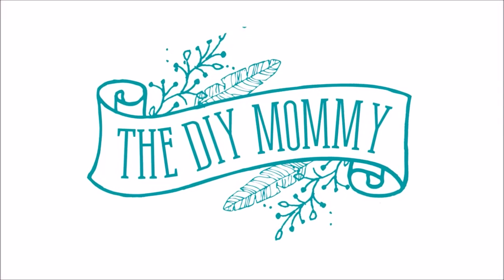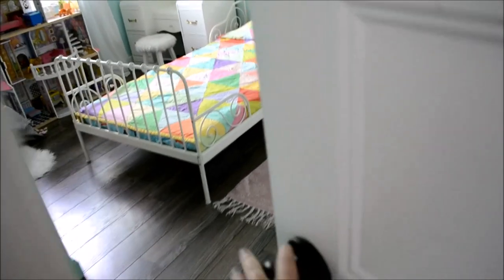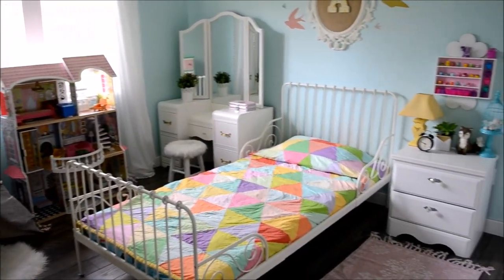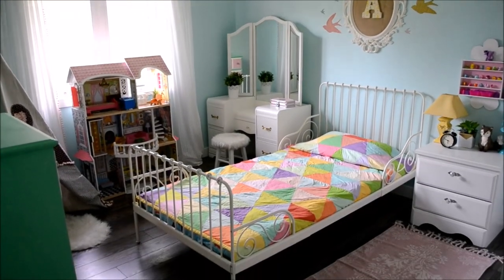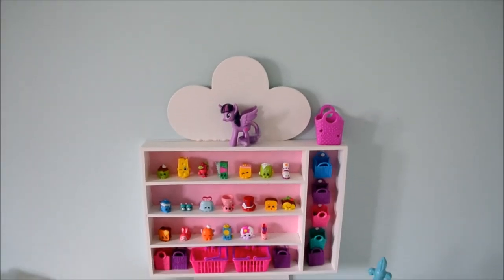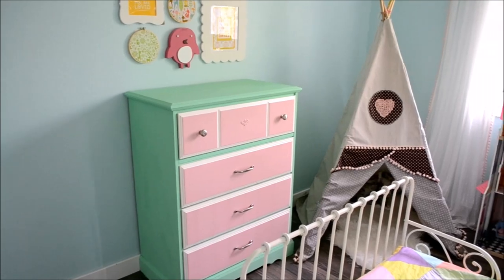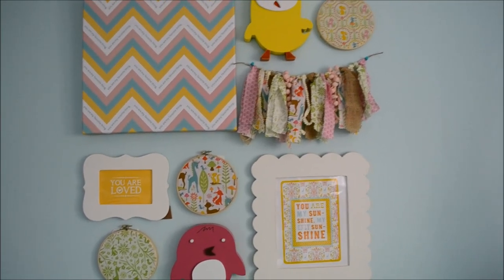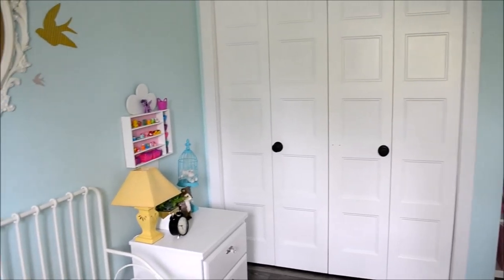Vintage Modern Rainbow Girls DIY Bedroom Design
I gave my 4 year old daughter's bedroom an update - vintage modern rainbow style!